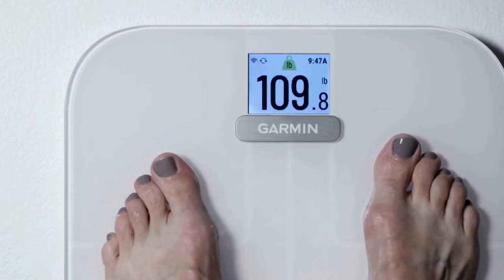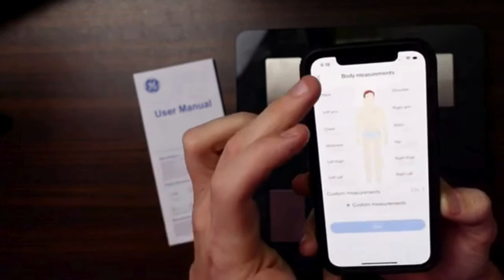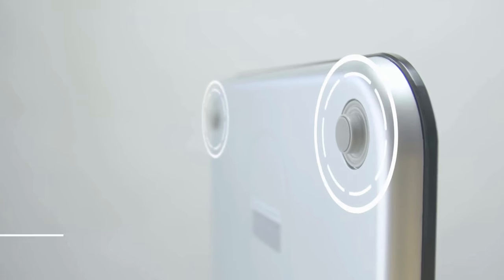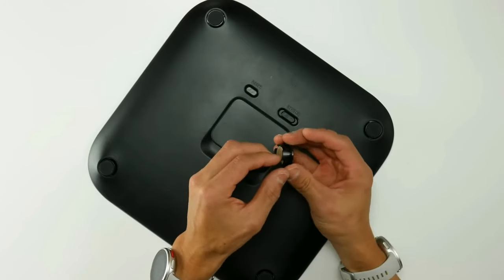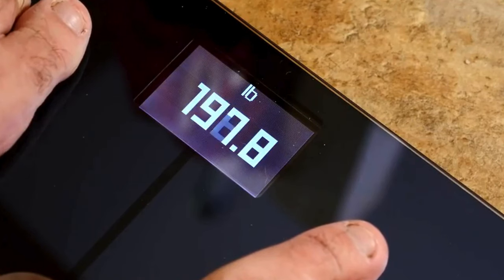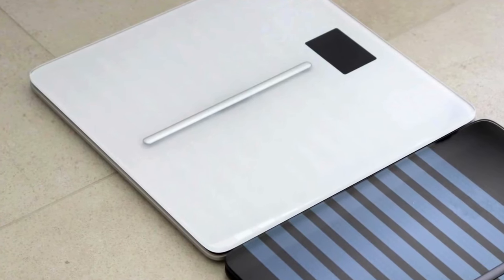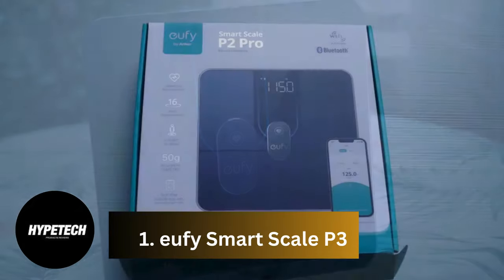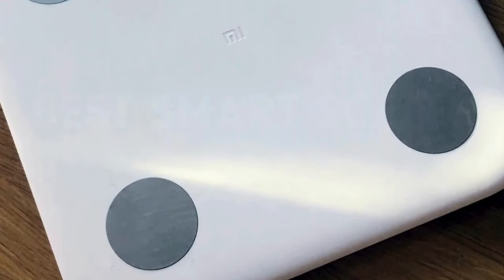Best Smart Scales in 2024 - How to Choose a Smart Scale?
Top 8 Best Smart Scales
✨ GE Fit Plus LN Body Composition Scale
✨ A&D Medical Premium Wireless Scale
✨ Greater Goods Digital Smart Scale
✨ Garmin Index S2 Smart Scale
✨ Withings Body+ Smart Scale
✨ WYZE Smart Scale X
✨ Etekcity Smart Scale
✨ eufy Smart Scale P3

▬▬▬▬▬▬▬▬▬▬▬▬▬ INFOS ▬▬▬▬▬▬▬▬▬▬▬▬▬